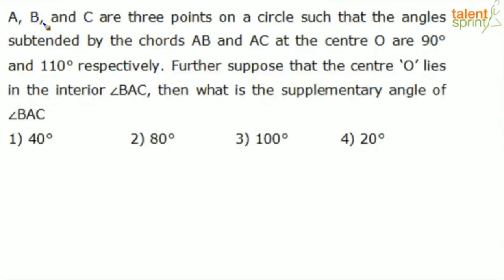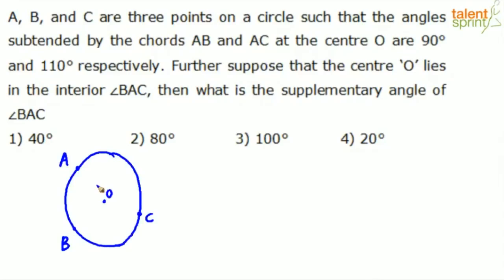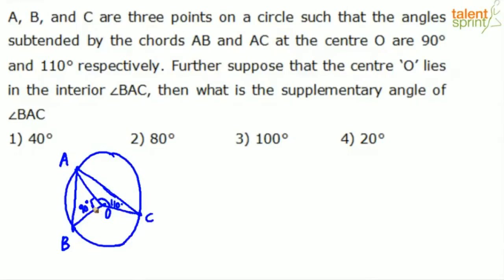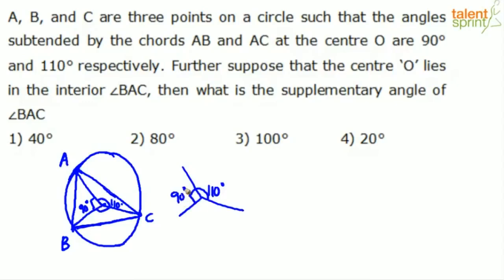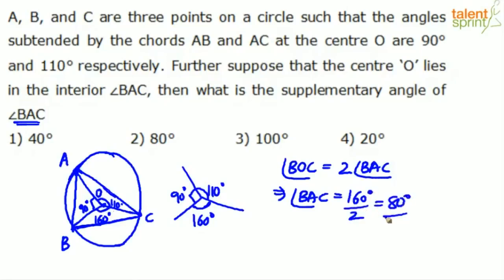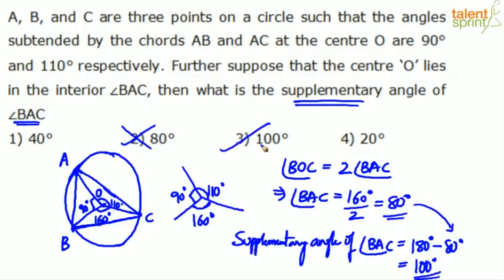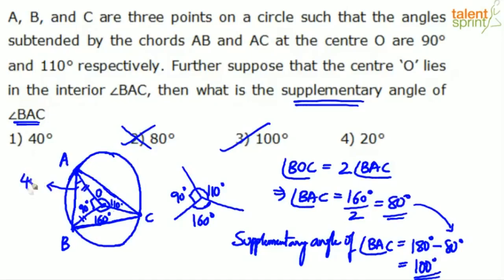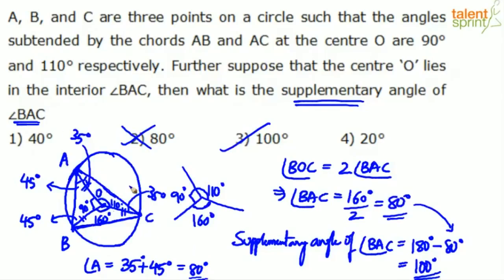Incentre Property-Based Practice Question | Triangles | Additional Example - 6 | Geometry